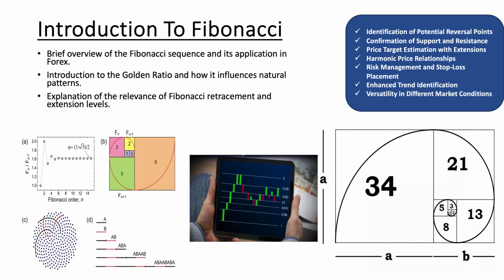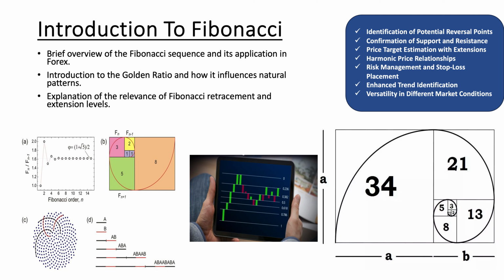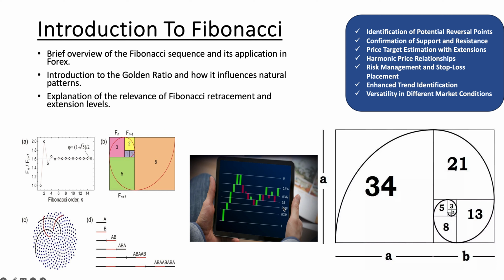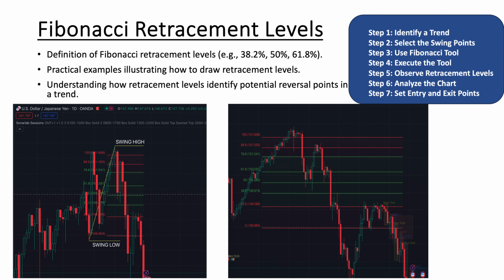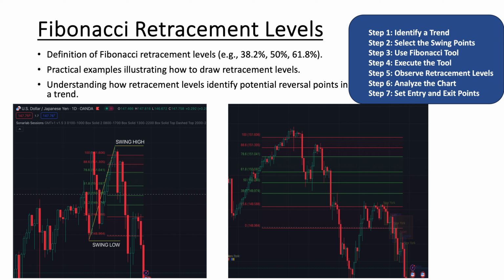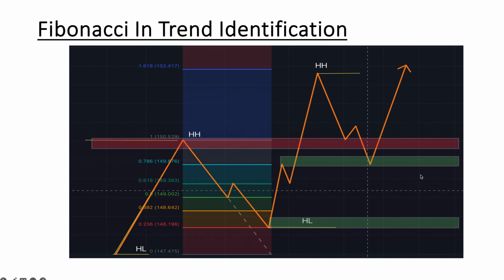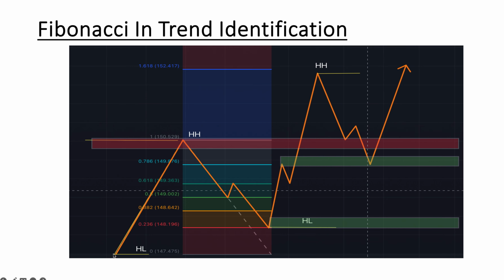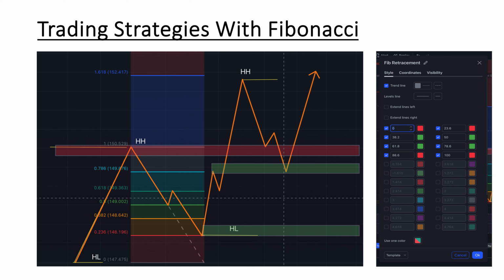"Fibonacci Mastery: Navigating Forex with Precision and Confidence"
"Embark on a journey of Forex mastery with our illuminating presentation, 'Fibonacci Mastery: Navigating Forex with Precision and Confidence.' Dive into the intricate world of Fibonacci retracement and extension levels, unlocking the secrets to identifying trends, projecting price targets, and executing strategic trades. Real-life examples and practical insights will empower you to apply Fibonacci with precision in diverse market conditions. Elevate your trading game, gain confidence, and uncover the art and science of navigating the dynamic Forex landscape. Join us for an enriching experience that will transform the way you approach and succeed in Forex trading."